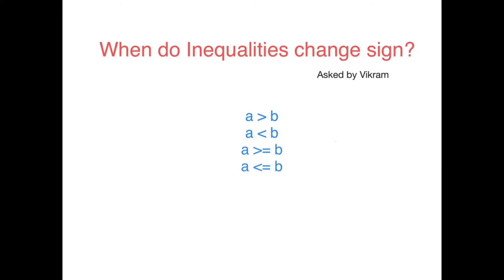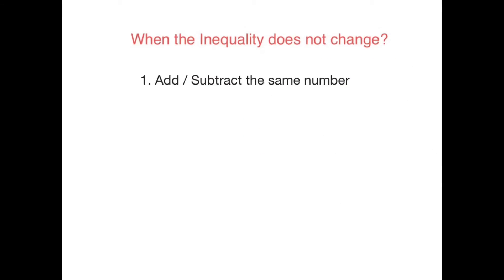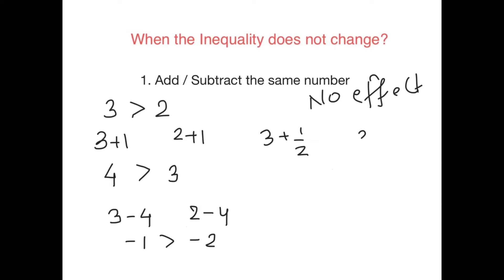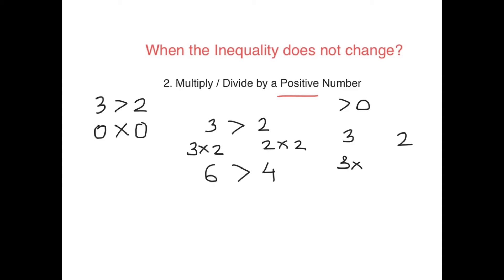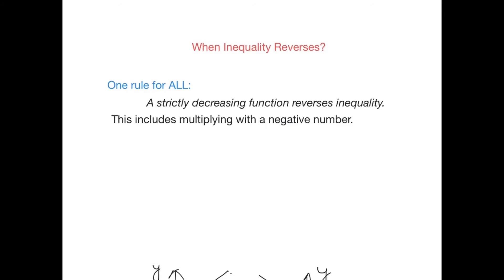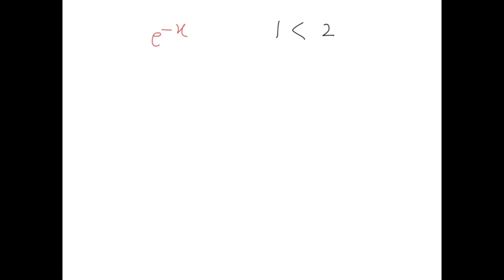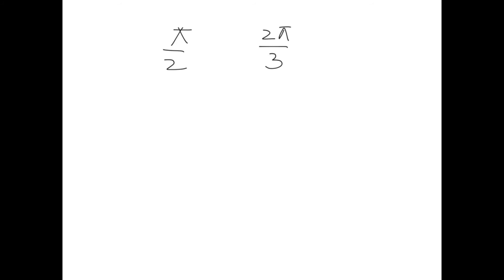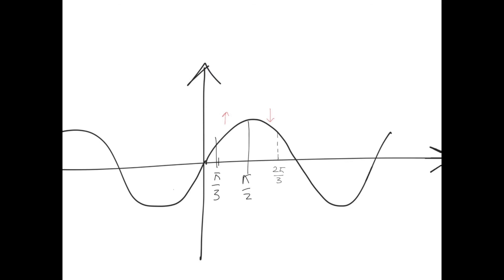When to Change the Sign of Inequalities?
In this video, I explain how to change signs of inequalities in Math problems, with simple examples. The focus is on building clear concepts so that you do not have any problems tackling questions related to Inequalities.

This video is useful for any one preparing for JEE or any one taking an algebra course in Math.

Do you have a JEE doubt or question that you need help with? Ask your question in the comments below and I will help. Also mention the language of your choice (English or Hindi )